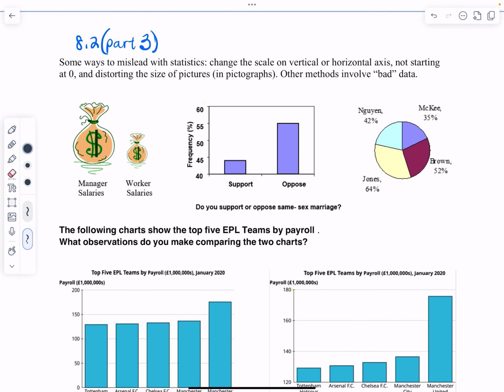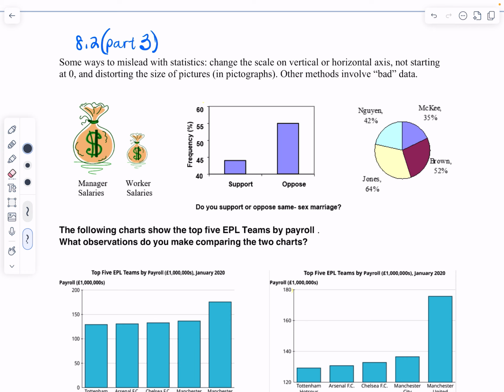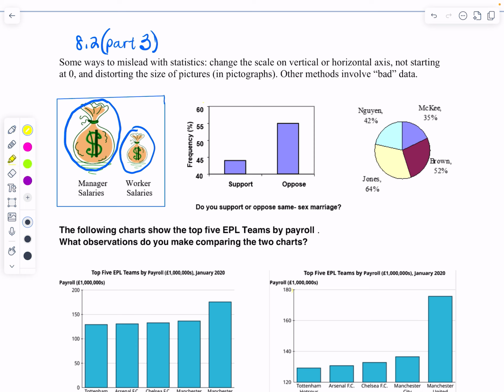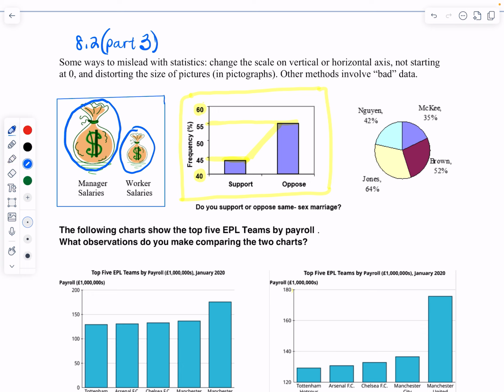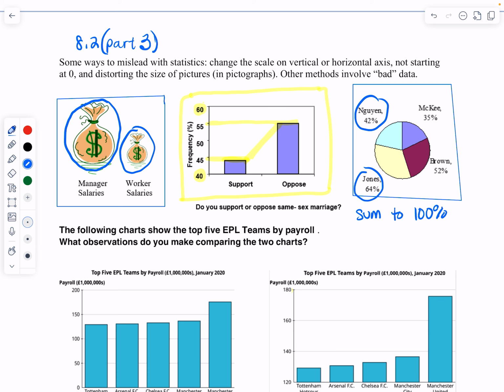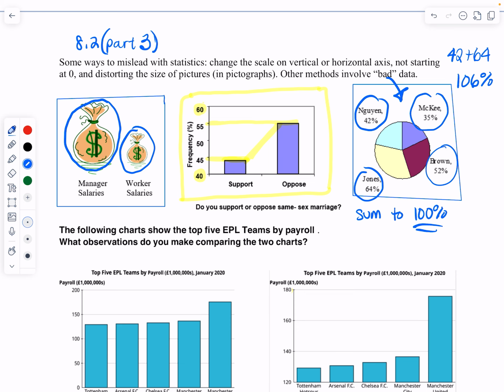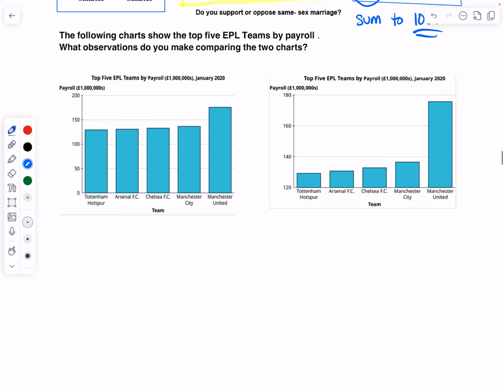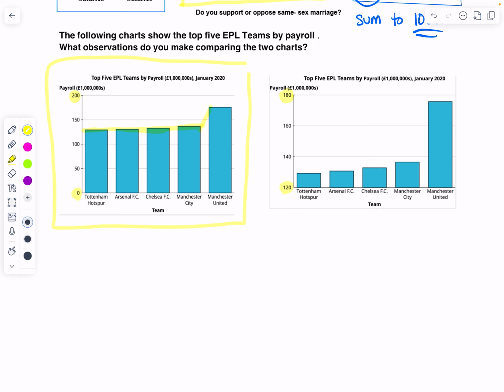8.2 Visualizing Data (part 3)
In this last video of the series we will look at examples of ways to mislead the viewer using statistics.